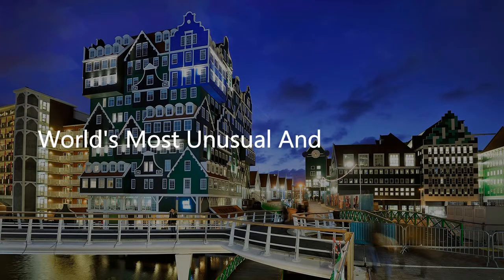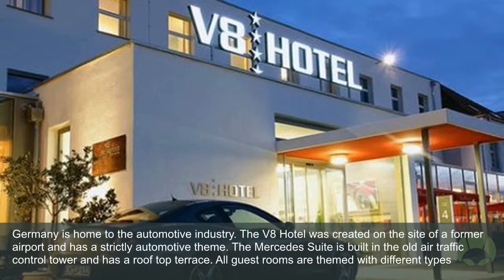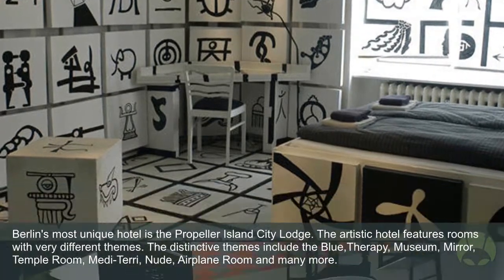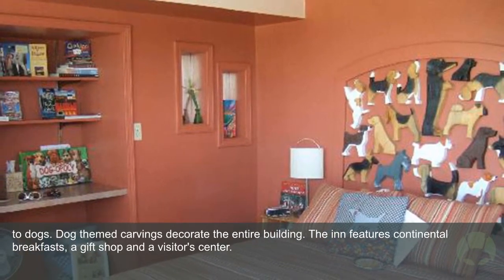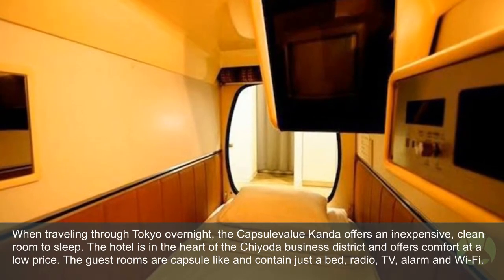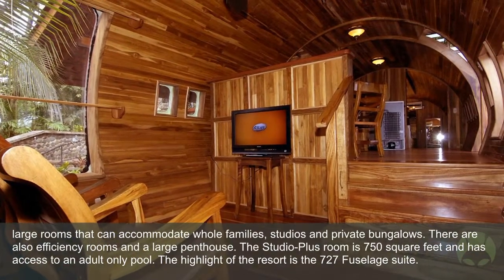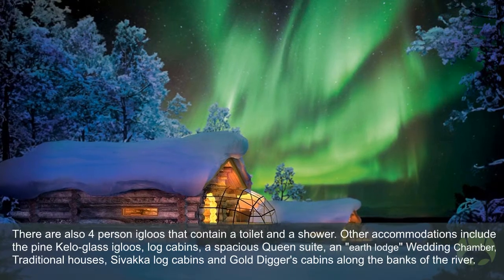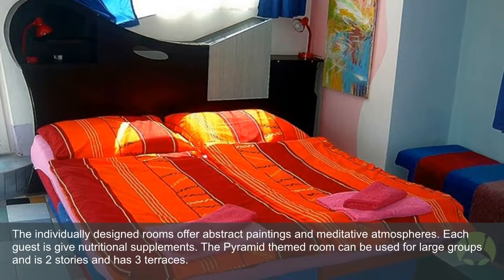World's Most Unusual And Wierd Hotels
There are many unusual hotels throughout the world for travelers to visit or just get an overnight rest. Many unique hotels attract tourists because of their unusual and weird architecture and themes. Following are some of the world's most unusual and weird hotels.

Das Park Hotel
Linz, Austria

In 2004 artist Andreas Strauss had an idea to create an artistic and cost effective hotel. He designed the Das Park Hotel in Linz, Austria which is really several "mini-hotels". Each room is made from a 9.5 ton drainage pipe. The rooms are sturdy, utilitarian and require little maintenance. Upon registration guests are given a digital code to open the door to the rooms. Each room contains a bed and a small window in the roof to circulate air and bring in natural light. To make the rooms more guest friendly, Austrian artist Thomas Latzel Ochoa's paintings decorate the pipe walls. The popular hotel moved to Ottensheim and a second hotel was created near Essen, Germany.

V8 Hotel
Stuttgart, Germany

Stuttgart, Germany is home to the automotive industry. The V8 Hotel was created on the site of a former airport and has a strictly automotive theme. The Mercedes Suite is built in the old air traffic control tower and has a roof top terrace. All guest rooms are themed with different types of automotive including vintage cars, sports cars, classic cars, racing cars, drive-ins and V8 Camp. The classically modern style of this 4 star hotel is unique, striking and charming. The hotel includes 3 restaurants and a spa.

The Dog Bark Park Inn
Idaho, USA

The Dog Bark Park Inn in Cottonwood, Idaho is a quaint bed and breakfast in a building shaped like a Beagle. The artists, Dennis J. Sullivan and Frances Conklin built the 2 bedroom Bed and Breakfast in 2003 as a tourist attraction and as an homage to dogs. Dog themed carvings decorate the entire building. The inn features continental breakfasts, a gift shop and a visitor's center.

Inntel Amsterdam
Zaandam, Amsterdam, Netherlands

The visually stunning Inntel Amsterdam has a façade of 70 individual stacked traditional houses. While the exterior of the hotel is attractive and interesting, the interior of this 4 star hotel is luxurious. Room themes include the Taste Deluxe Room, Craft Deluxe Room, Factory Design Room, Tsar Peter Suite and Founders Junior Suite. The hotel has a modern restaurant and a wellness center with a swimming pool.

Capsulevalue Kanda
Tokyo, Japan

When traveling through Tokyo overnight, the Capsulevalue Kanda offers an inexpensive, clean room to sleep. The hotel is in the heart of the Chiyoda business district and offers comfort at a low price. The guest rooms are capsule like and contain just a bed, radio, TV, alarm and Wi-Fi. Catering to business travelers, this no-frills hotel's sleeping accommodations are simple yet peaceful. There is a bathroom with a tub on the first floor for travelers, a business lounge and lockers for clothing and luggage.

Costa Verde hotel
Manuel Antonio National Park, Costa Rica

Located in a beautiful coastal rainforest bluff between Manuel Antonio National Park and the Pacific Ocean, the Costa Verde is a great place to stay for honeymooners and families. The views from the Cliffside pools and sundecks are spectacular. The luxurious rooms include large rooms that can accommodate whole families, studios and private bungalows. There are also efficiency rooms and a large penthouse. The Studio-Plus room is 750 square feet and has access to an adult only pool. The highlight of the resort is the 727 Fuselage suite. The suite is built in an actual Boeing 747 fuselage and has 2 bedrooms, a terrace and hand carved furnishings.

Hotel Spirit
Bratislava, Slovakia

The Hotel Spirit in Bratislava, Slovakia accommodates guests in 1 to 4 bedroom rooms as well as a dormitory style room for large parties of business travelers. The colorful avant-garde architecture which locals refer to as the "butterfly house" promotes wellness for travelers. The individually designed rooms offer abstract paintings and meditative atmospheres. Each guest is give nutritional supplements. The Pyramid themed room can be used for large groups and is 2 stories and has 3 terraces.